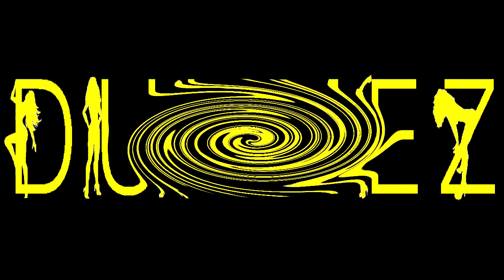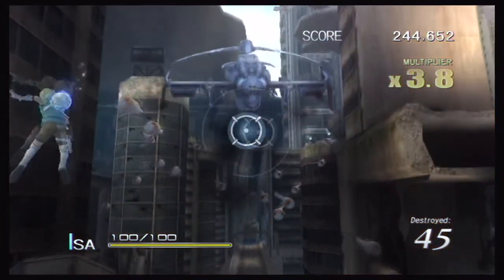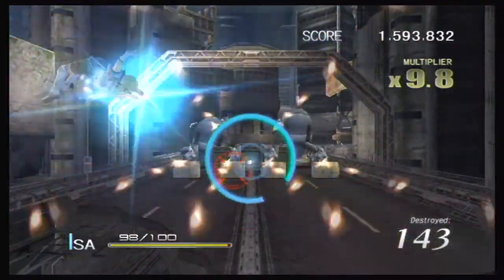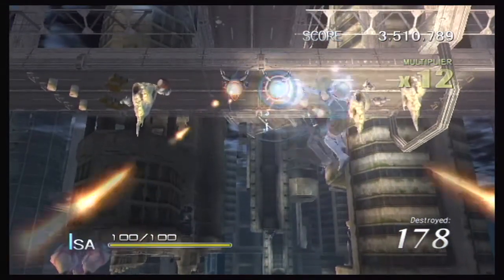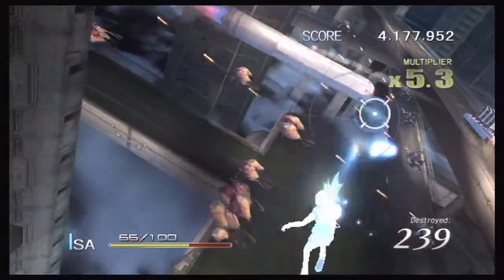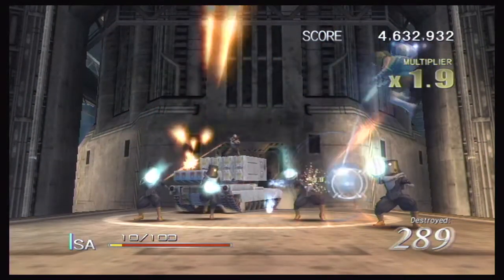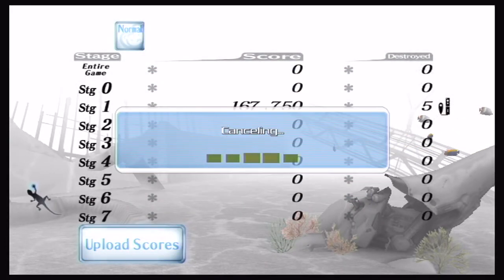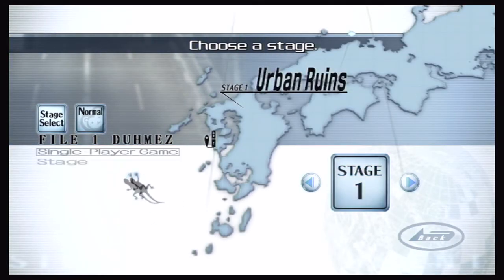WiiZilla Sin and Punishment HD 720p STAGE 1 ShmupZilla with DUHMEZ!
This game must be seen to be believed.  Absolutely epic.

I am on twitter now.  I post cool stuff there for you to check out.